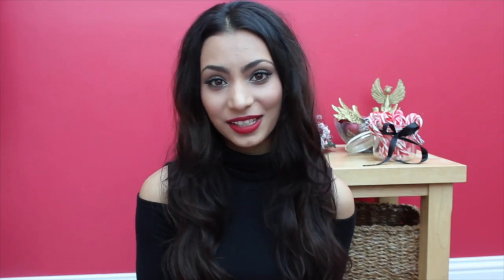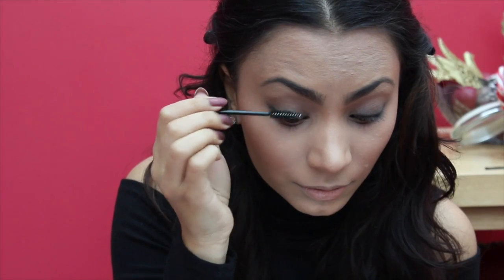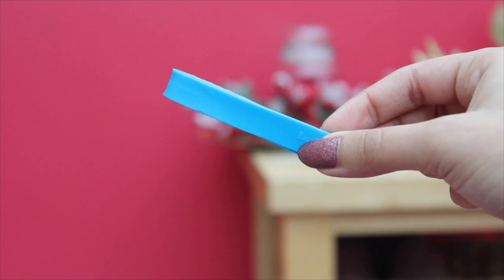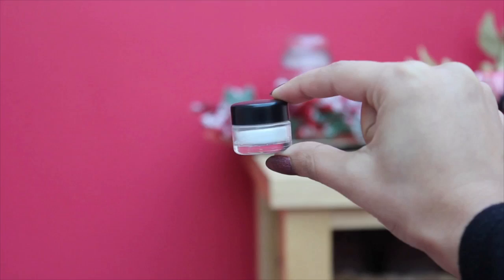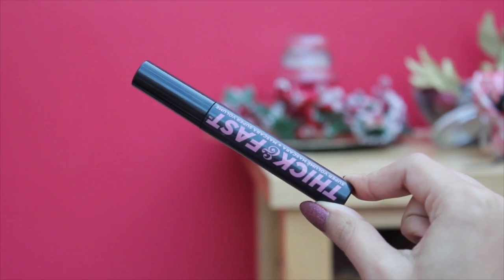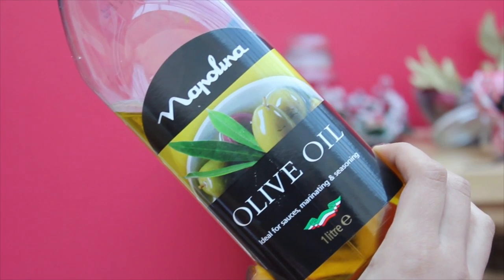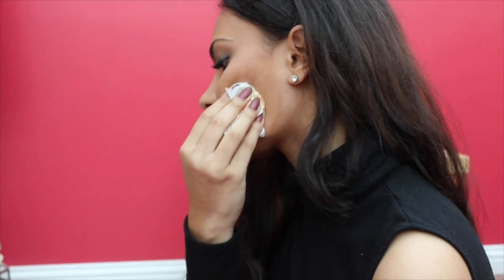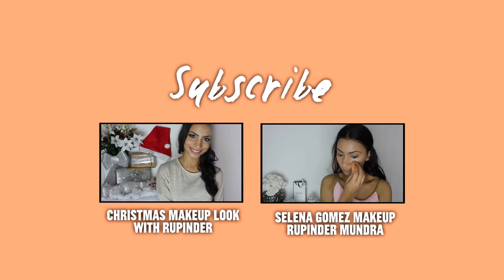TOP TEN BEAUTY HACKS: RUPINDER MUNDRA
Top 10 Beauty hacks with Rupinder from RougeRose Petale!